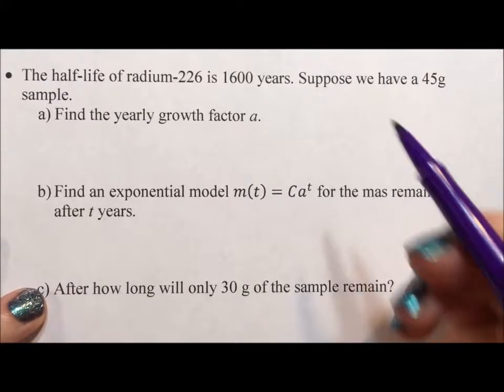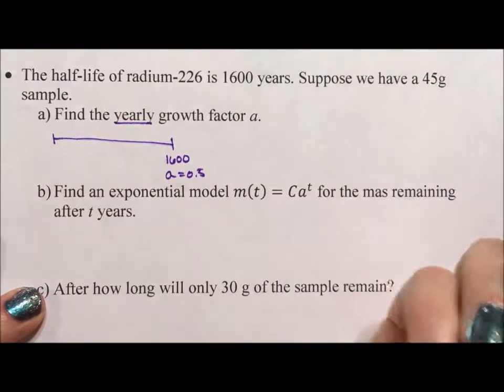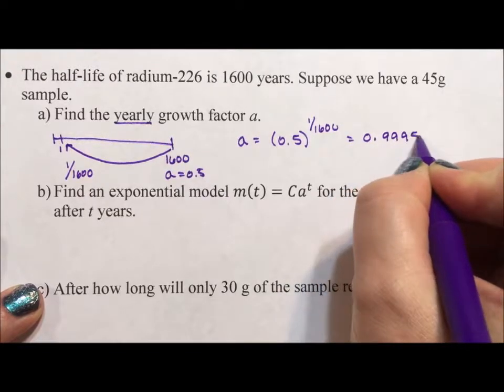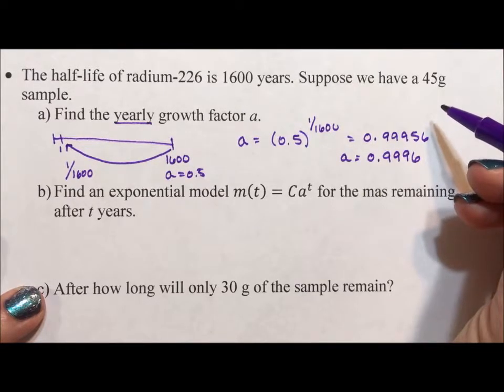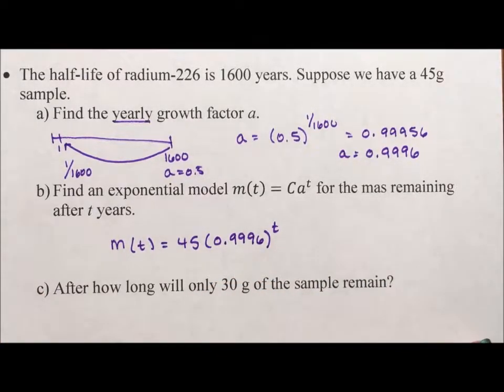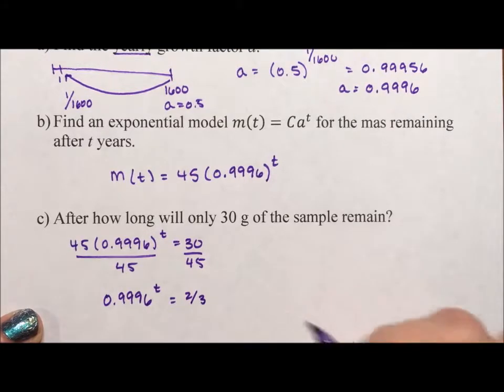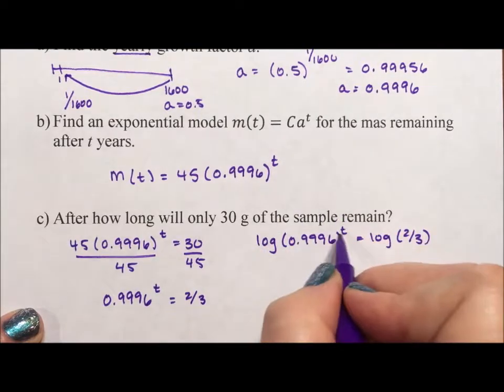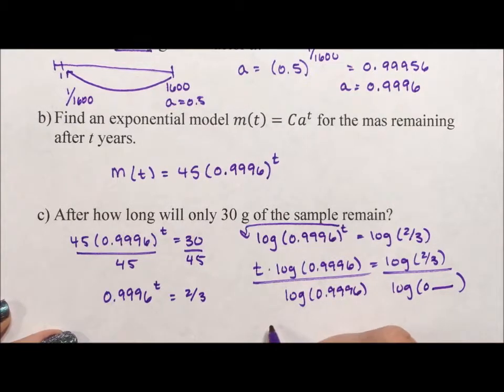Exponential Application - Half-Life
This video discusses half-life. First the yearly decay rate is calculated. Then both a future prediction is calculated as well as calculating when a specific amount is remaining.